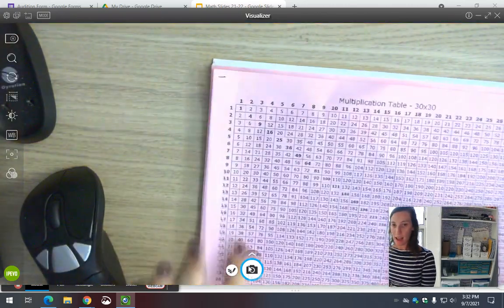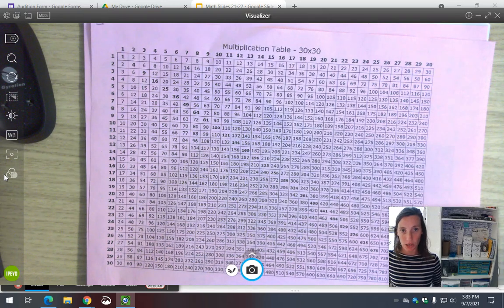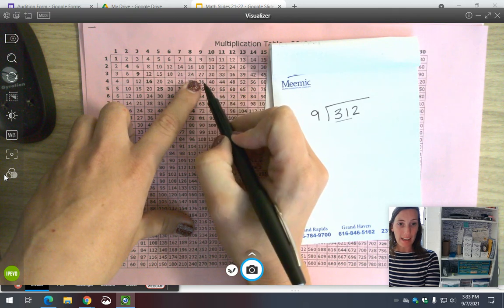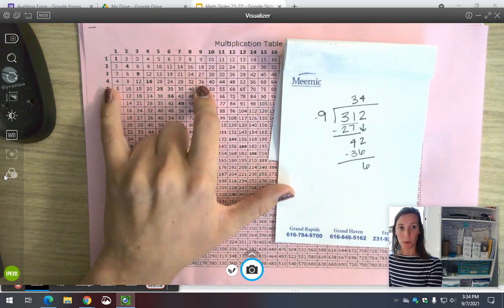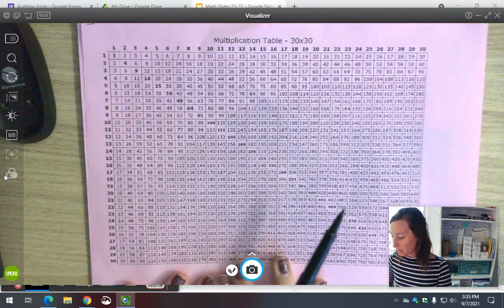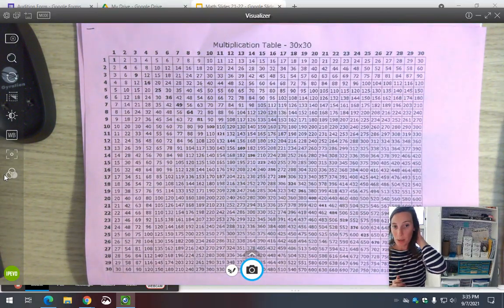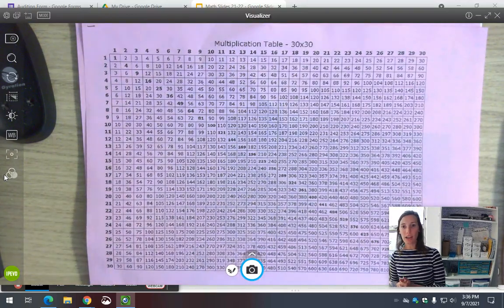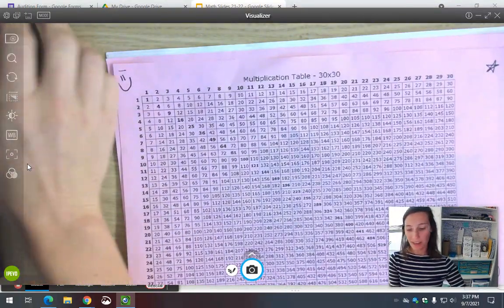using a mult table